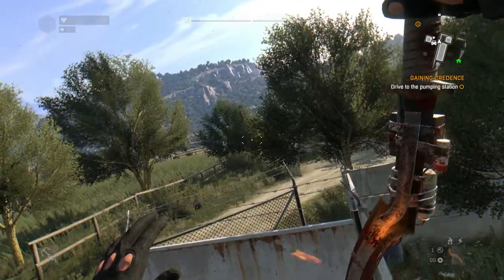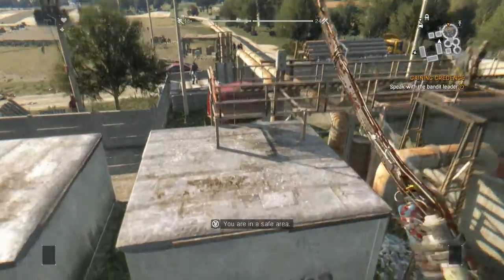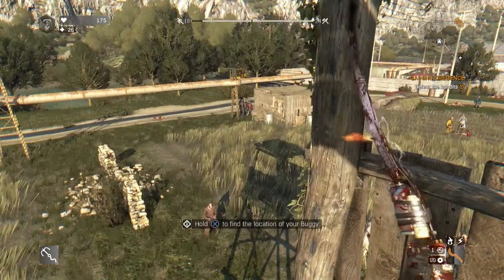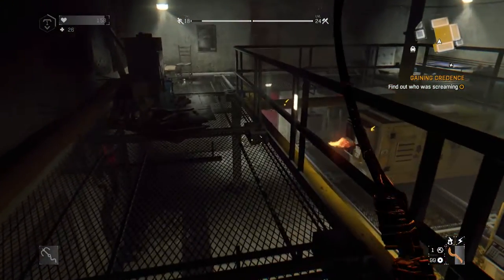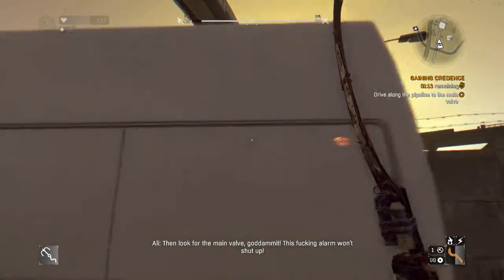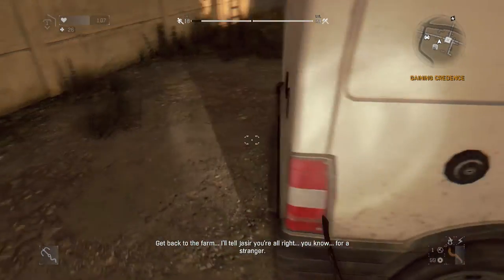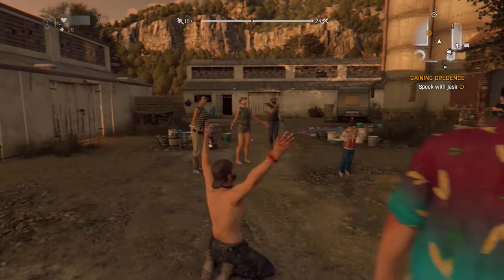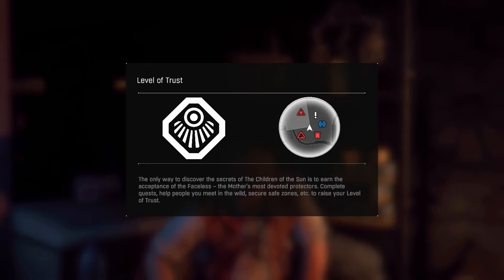Dying Light The Following: Walkthrough #2 Gaining Credence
Hi Guys,
Now I have to make these people respect me or they are not going to help me any further, so time to do some convincing with the end of a knife. Gaining Credence never felt so brutal.

menwhostareatgames